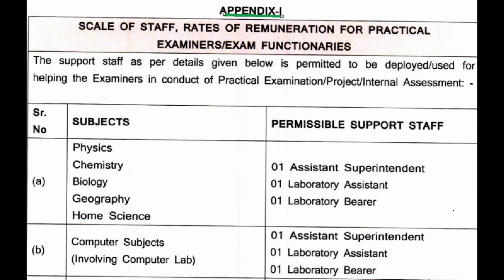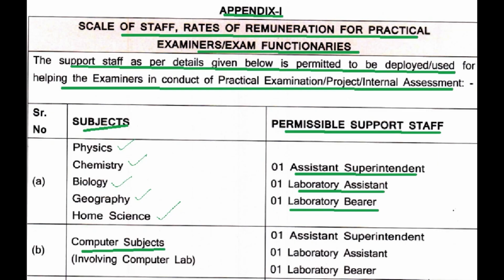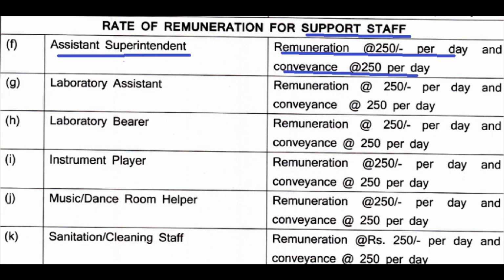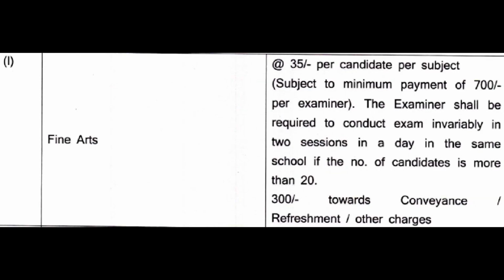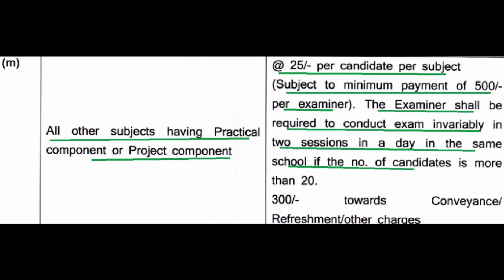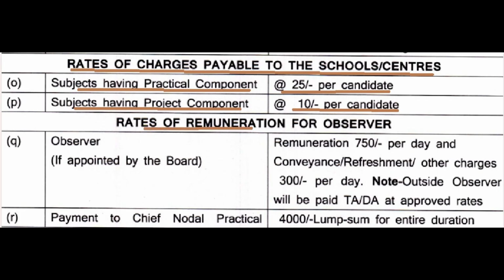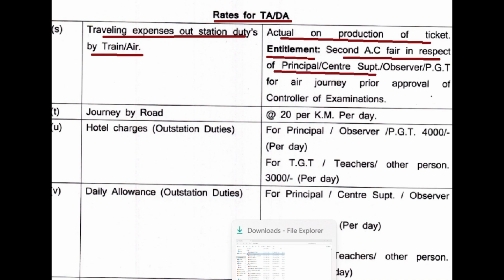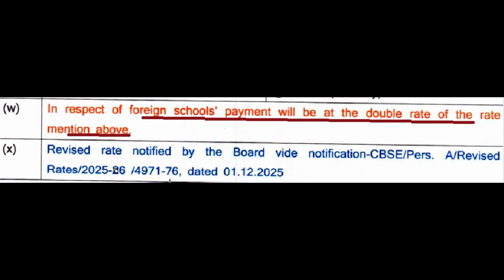CBSE Practical Exam 2026 | Remuneration for Teachers & Staff | Official Guidelines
This video explains Appendix-I of the CBSE notice related to Practical Examinations 2026.

📌 Topics covered:
* Scale of staff for CBSE Practical Exams
* Rates of remuneration for each exam functionary
* Roles included in Appendix-I

This video is for information and awareness only.
Please refer to the official CBSE notice for final and authentic details.